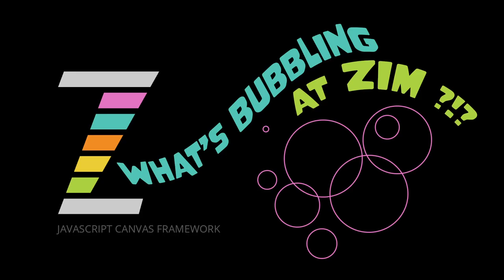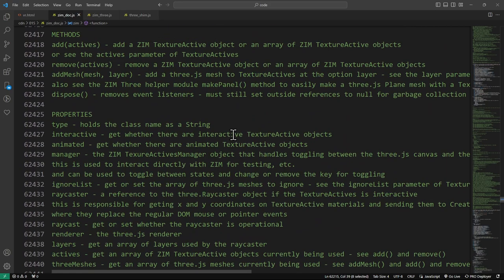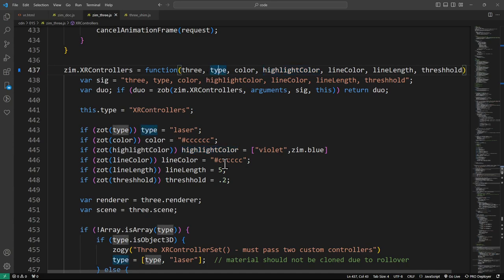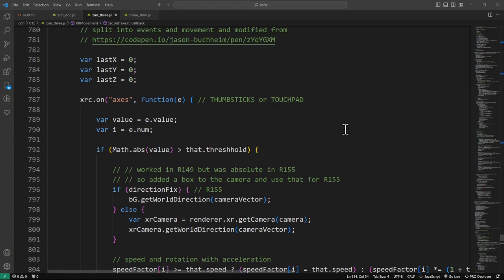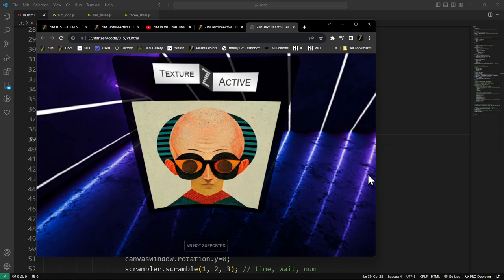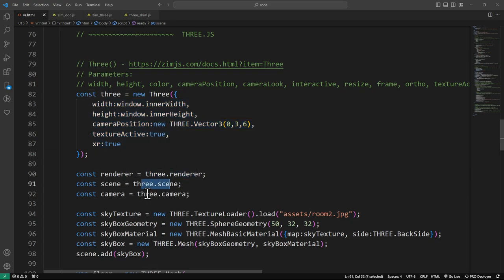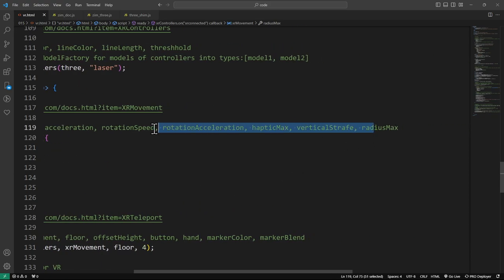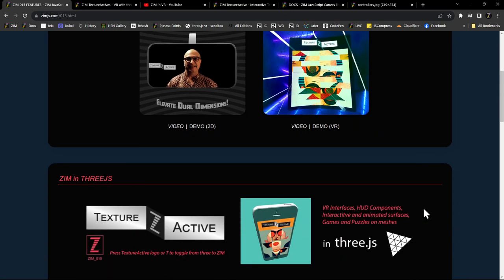ZIM Bubbling 198. ZIM in VR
ZIM is now in VR!  for examples.  in a Headset Browser - use the controller triggers to drag the puzzle pieces.  Use the thumb sticks to move and turn (squeeze to go faster).  Use the B and Y buttons to teleport.   ZIM has the TextureActive system (see previous bubbling and explore vids) that adds interactive textures to three.js. The ZIM Three helper module includes a new xr parameter and XRControllers, XRMovement and XRTeleport classes.

00:00 start explaining
00:44 a 3D website with VR-glasses (no button VR at the bottom)
00:45 starting the demo explaining TextureActive
03:30 video of the scrambler example
04:31 open the example
34:42 coding the Backing panel canvasWindow
35:06 example makeBacking with makeLogo on it
35:25 coding the THREEjs part
37:57 orbit and XRcontrols setting "laser"
38:22 docs for XRcontrols
38:30 XRcontrols picture
40:39 XRcontrols examples laser, pen, line, gun, ray gun, be we are peaceful
48:27 makePanel with curving parameter
48:37 xrconnected is activating the VR settings
48:49 Label with text know know what you need to do
49:27 TextureActives (with s)
50:22 makePanel code
50:50 scrambler puzzle code
51:38 Welcome to ZIM
52:40 Summary about
53:44 extra VR examples
53:44 extra VR walking through